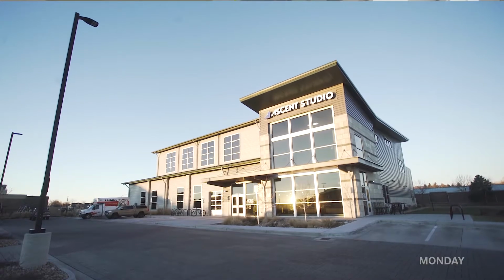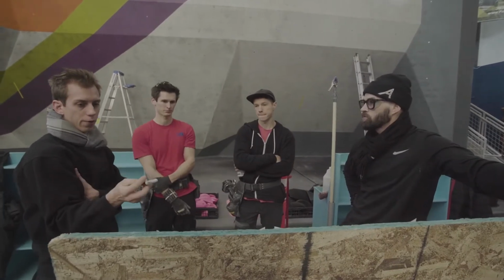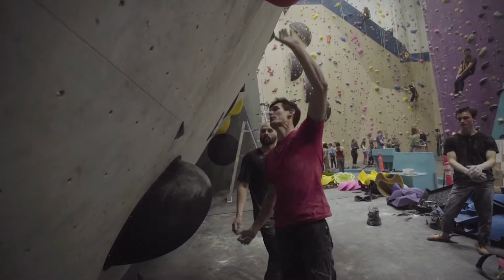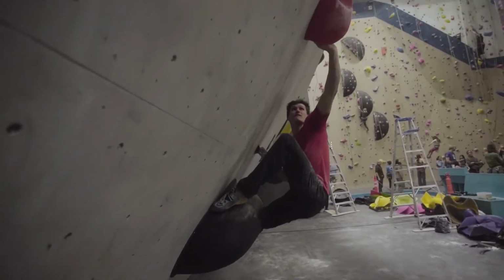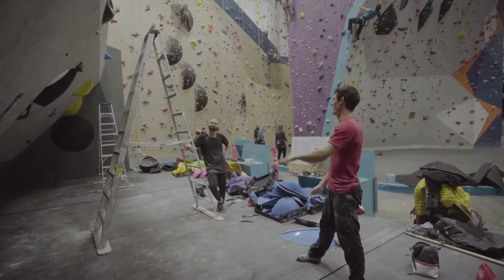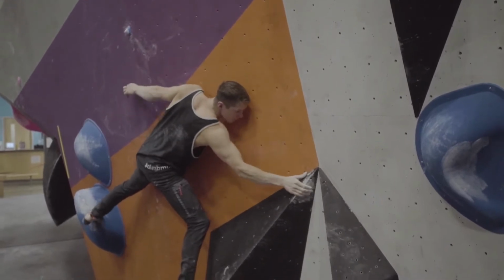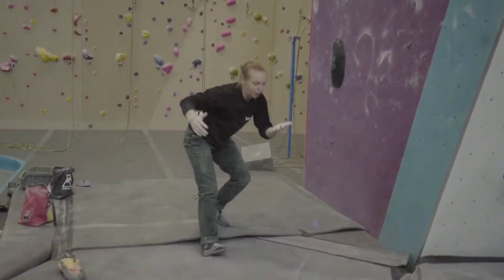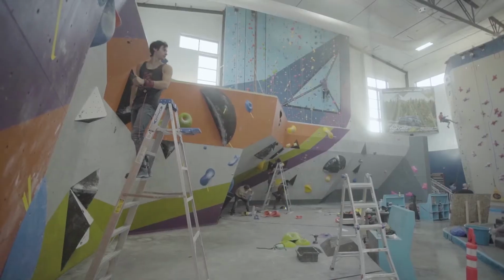Wall Climbing - Ascent Studio - Behind The Scenes at the 2018 Battle For The Fort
Follow along from start to finish as Ascent Studio transforms from a regular commercial climbing gym into a premier host of the 2018 National Cup Series. Head Routesetter Roy Quanstrom, explains the week as we see finals boulders being set and forerun and the build-up to the finals round on Saturday.